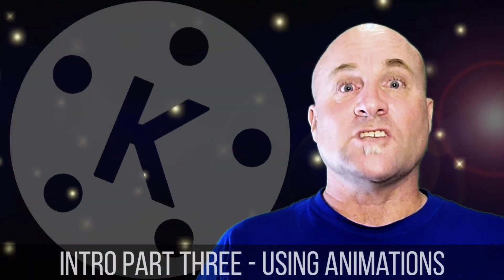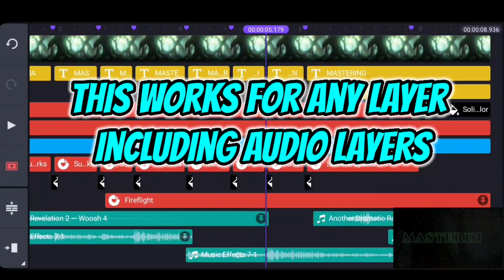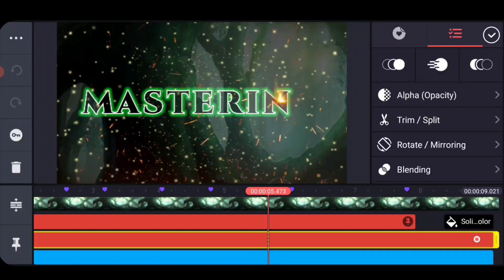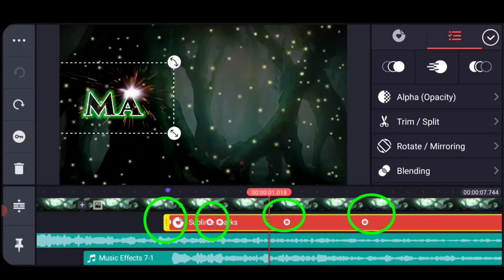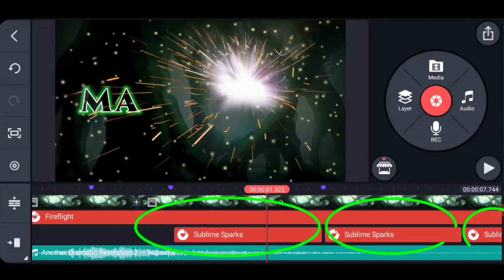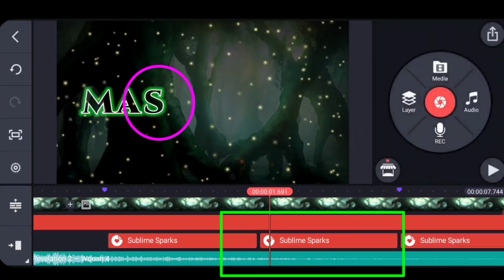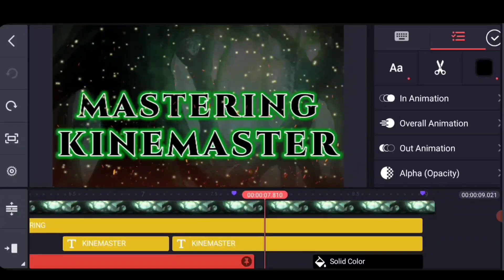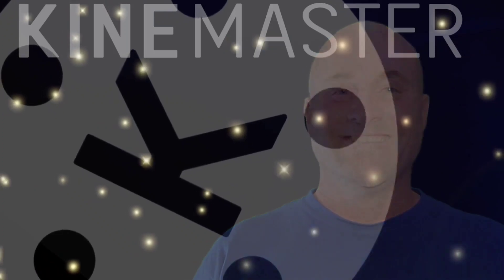Kinemaster Tutorial: Intro Pt 3; Precision Keyframe Animation, Timeline Navigation and audio sync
This English Language spoken Kinemaster tutorial is part three of three to build a custom intro with audio sync and attaching visual elements to dramatic sound effects.

This part of the tutorial focuses on Precision keyframe animation of multiple aspect including animation in backgrounds and foregrounds.

Next you will learn the best method for using keyframes and other forms of fast animations to give a cinematic look and feel.

 Additionally this tutorial shows you how to use solid color flash sprites in order to connect a visual and auditory cue for your viewer.

The first two parts showcase a different intro but both of the intros are made using the same techniques.  If you want the project files for the first intro you can follow the instructions below.

Follow the steps and create your own project or you can download my project and place it into your Kinemaster Projects folder, download the assets from the Kinemaster store, edit the text and use the project as it stands.

The two links below are for the project file and for the audio file used in the project.